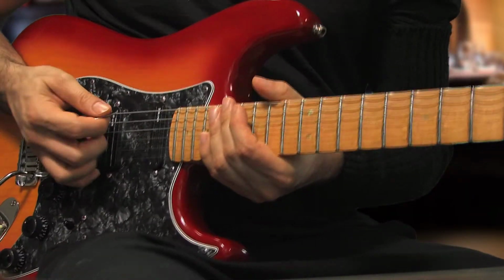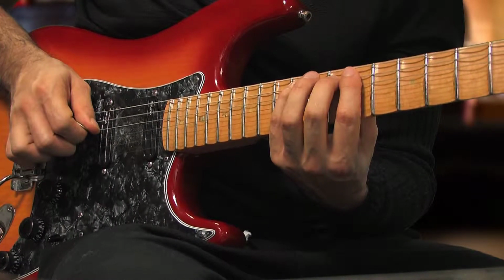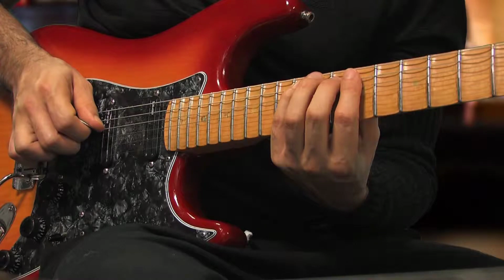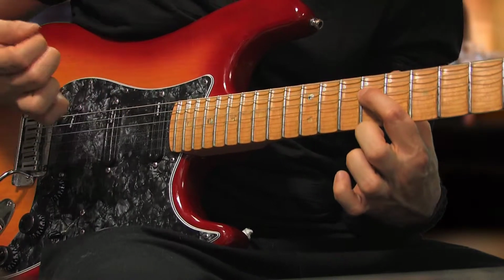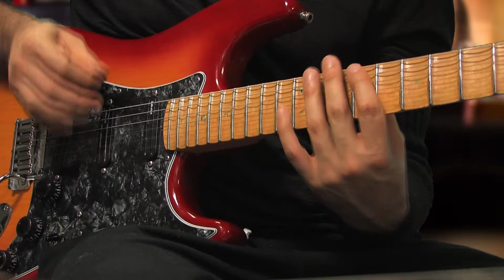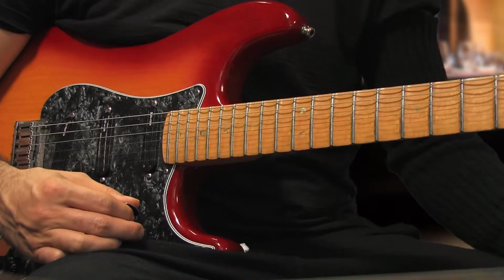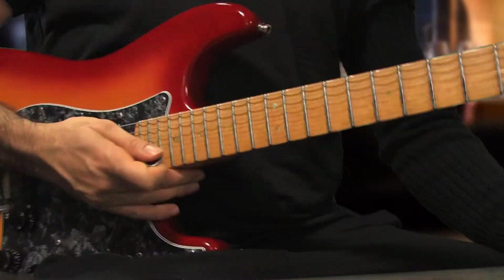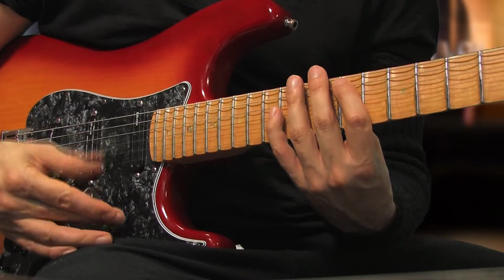Hand Synch lesson / REC feedback for Victor